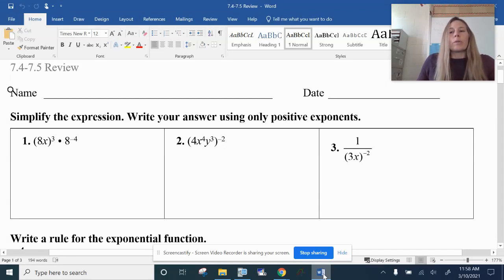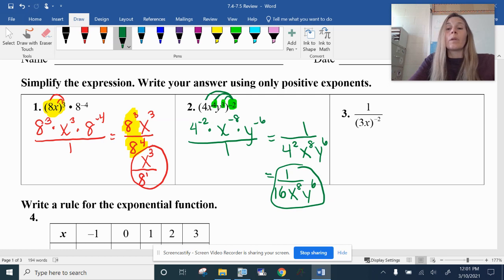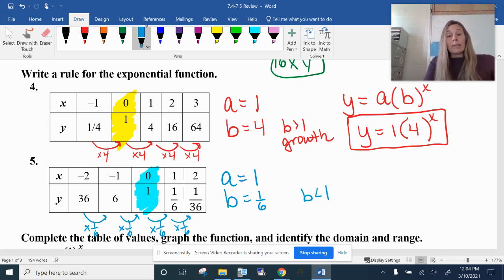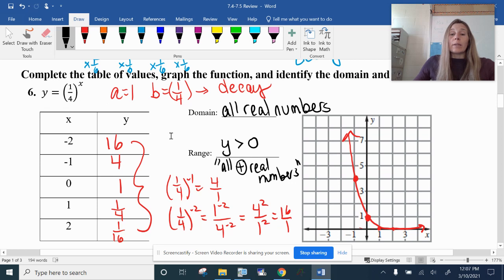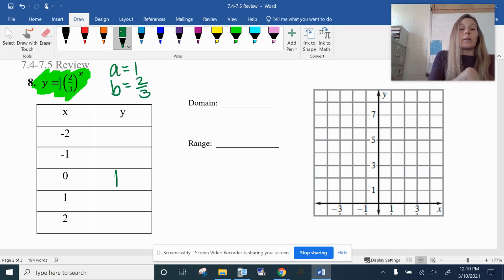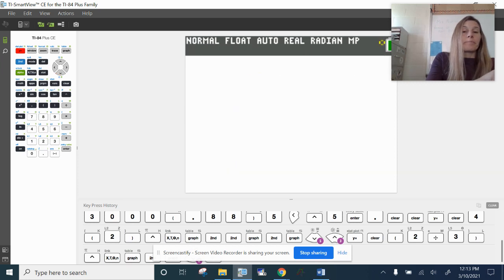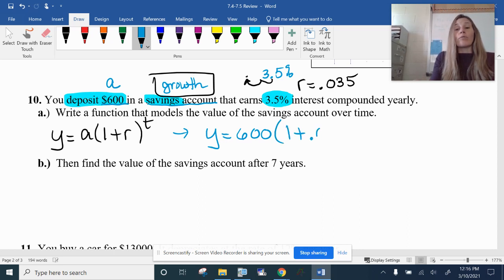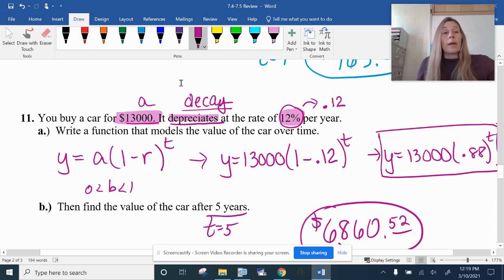7.4-7.5 Review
Algebra 1